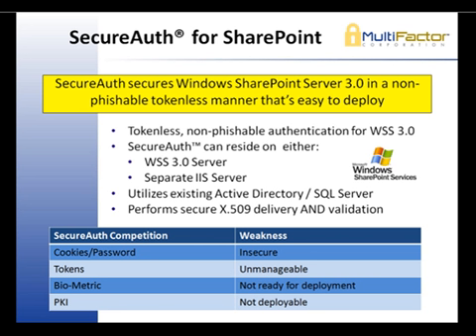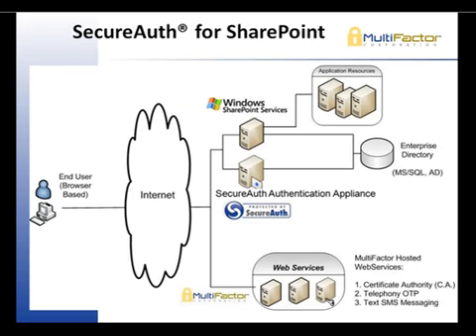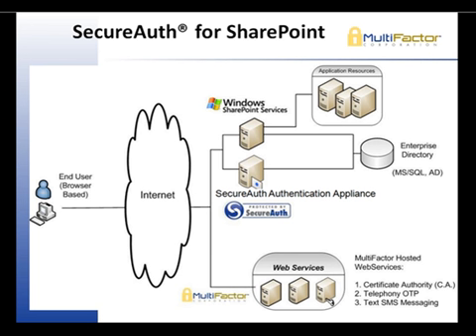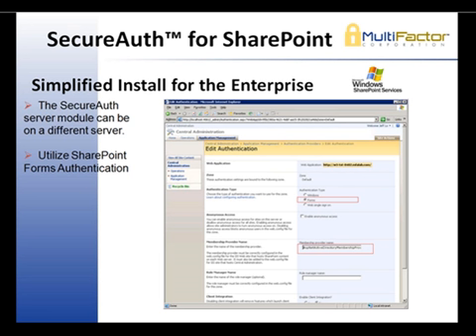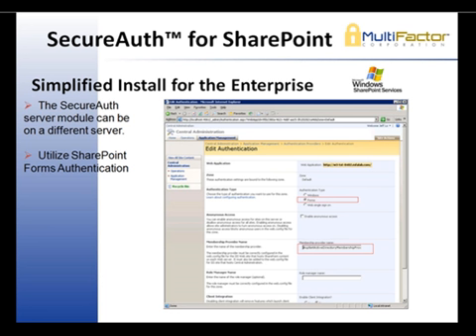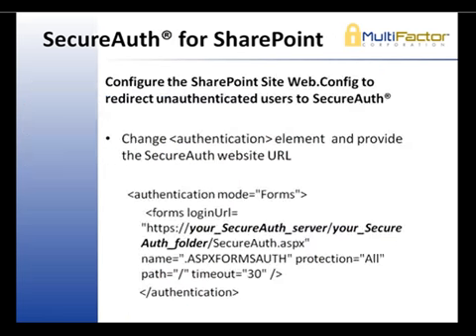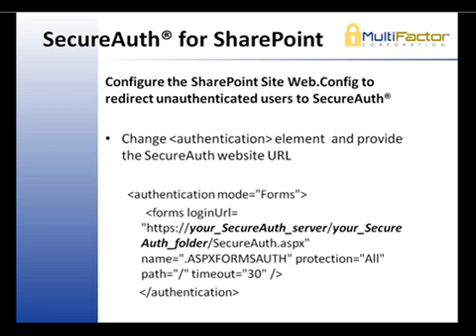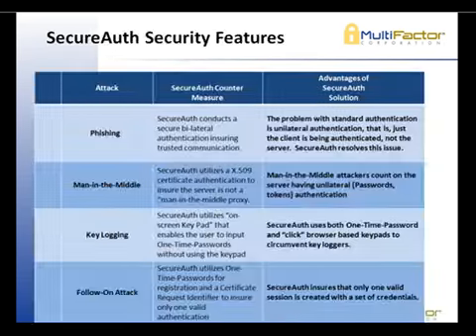SecureAuth for Microsoft SharePoint 3 of 3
SecureAuth provides true two factor authentication for Microsoft SharePoint WSS 3 and MOSS offering protection from phishing and Man in the Middle attacks by providing mutual authentication. Part 3 of 3 covers the integration of SecureAuth to Microsoft SharePoint.